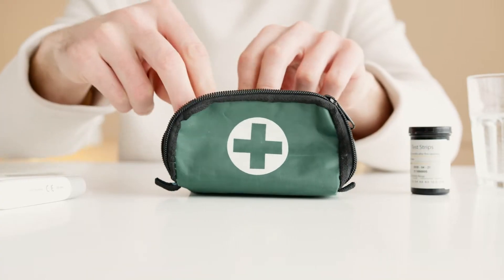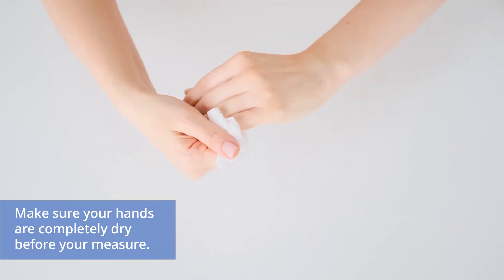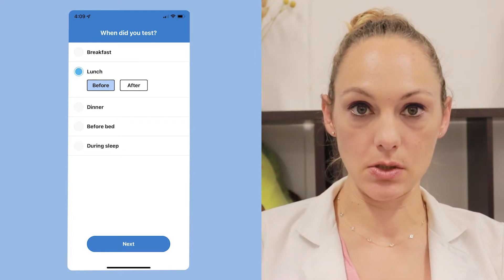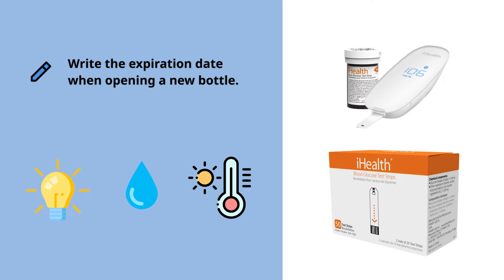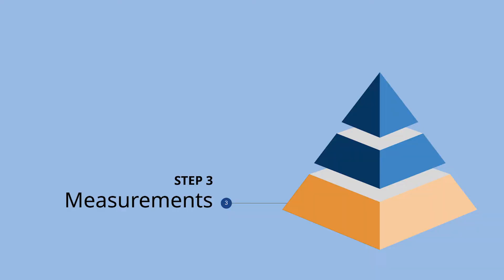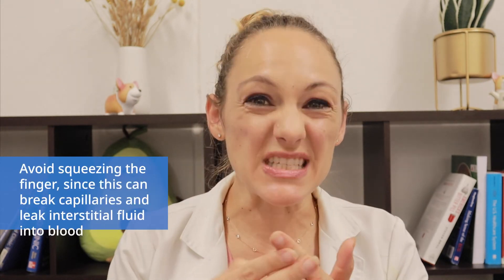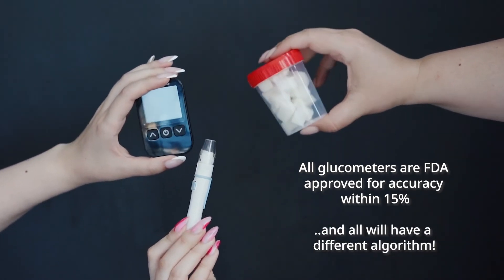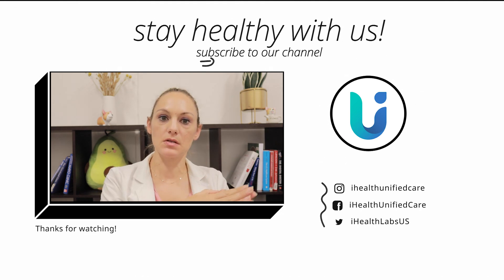iHealth Unified Care - How to Get an Accurate Blood Sugar Reading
Ever had trouble making sure your glucose reading is accurate? There could be many reasons why it fluctuates (besides lifestyle, diet, and margin of error). Here are several factors that you can control to improve glucose reading accuracy.